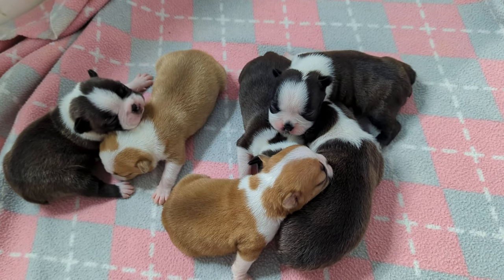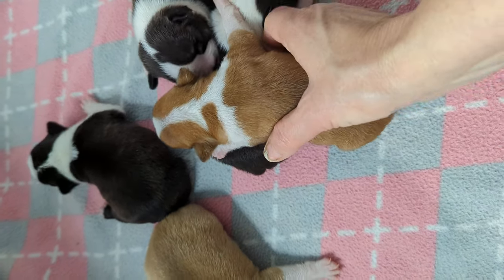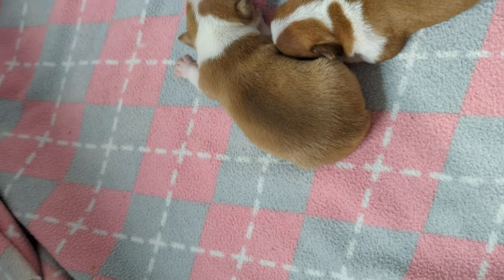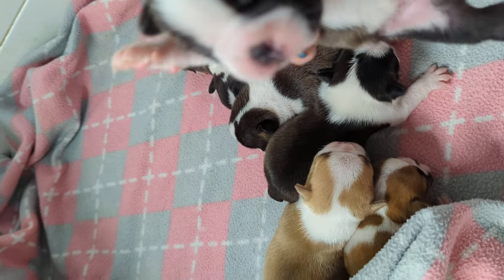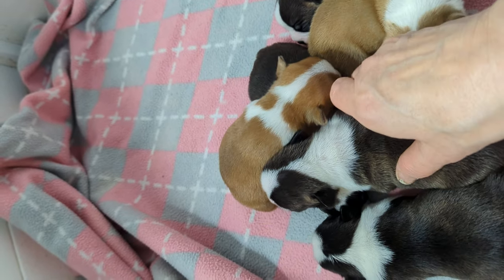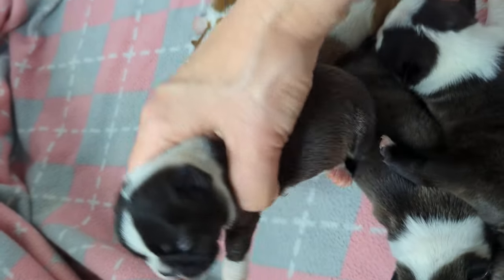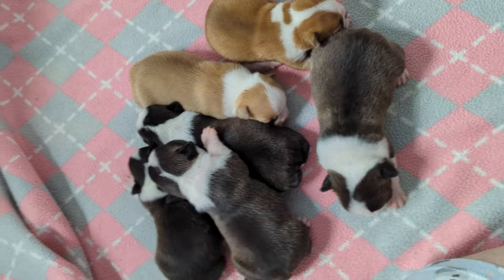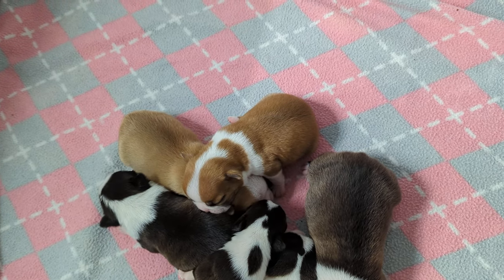Canterbury Tails Boston Terriers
Our Where's Me Gold Litter